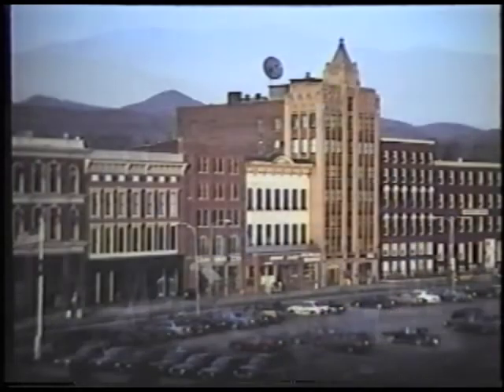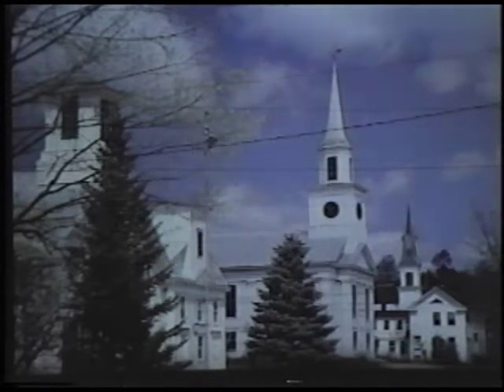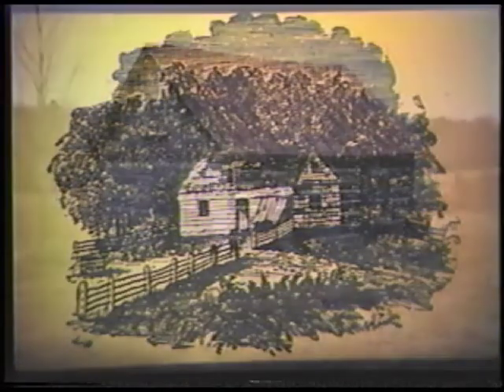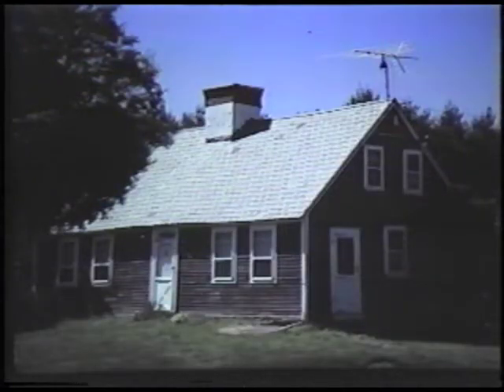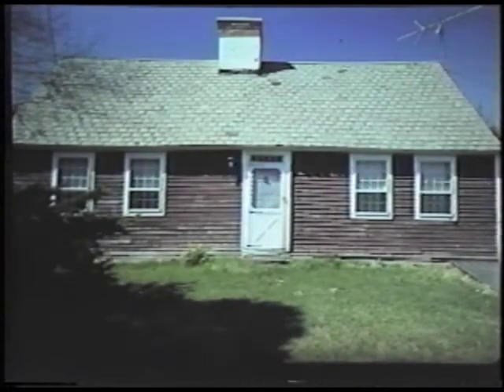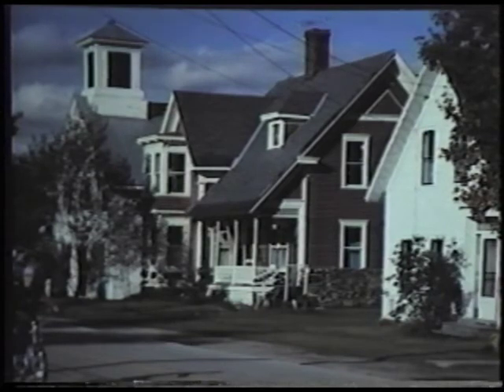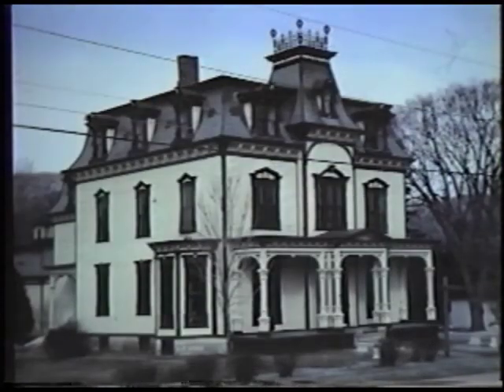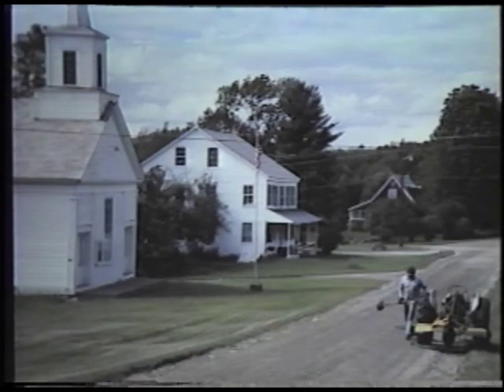Historic Architectural Styles of Vermont